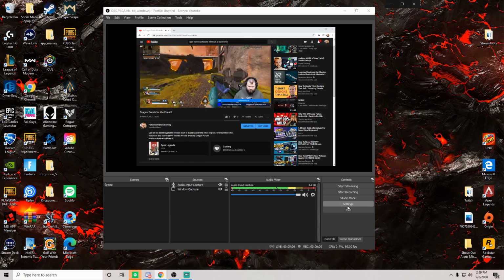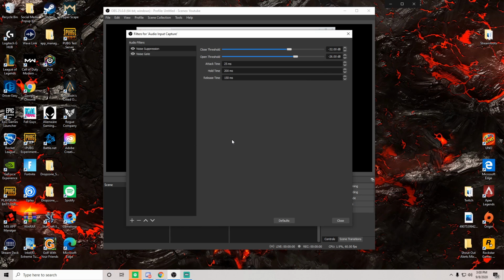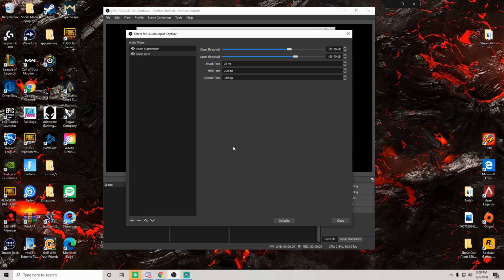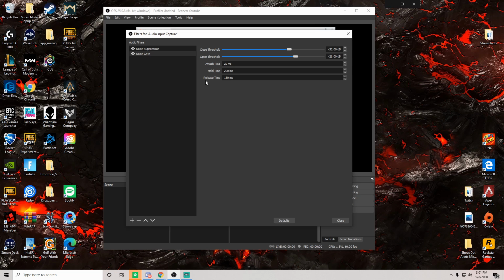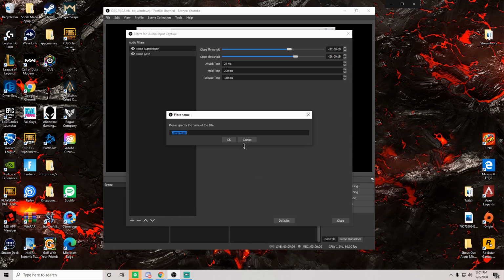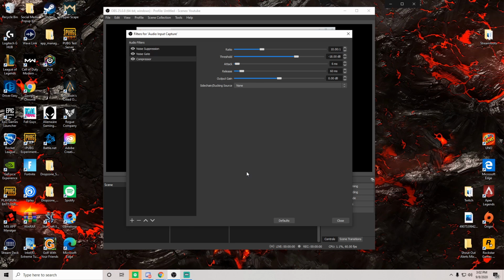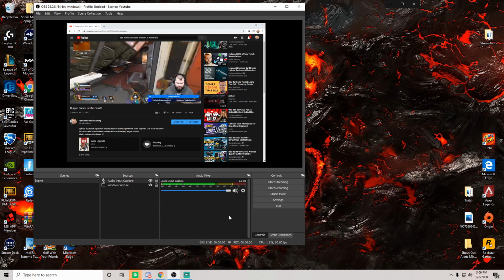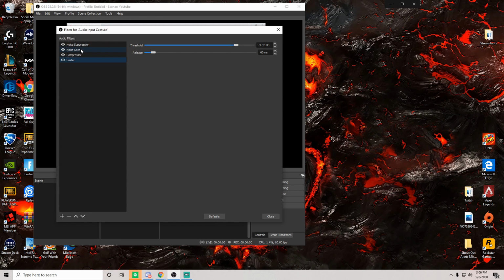Sound professional on stream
Do you want to sound professional on stream for your viewers!

How to help get more consistent and longer-lasting views!
This video tutorial will allow you to adjust your MiC to the optimal USB or SLR mics settings. These changes will get you better views on Twitch with better audio! This is all based on settings in OBS. Individual experience may vary depending on the overall mic quality. Meaning a cheap mic will still sound cheap. However, this may reduce unwanted background noise and possible peaking while adding some clarity. So you will get better views on twitch with proper audio adjustments!
Oh man I can't wait until you try these changes and sound professional on stream to all your viewers!